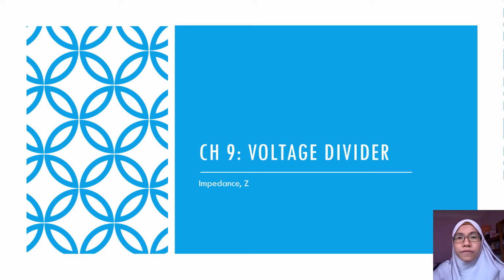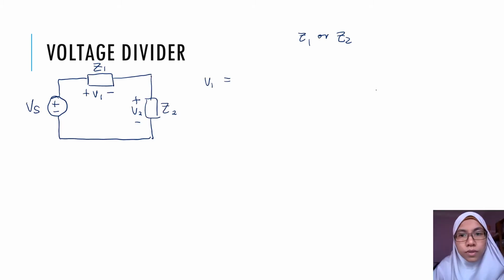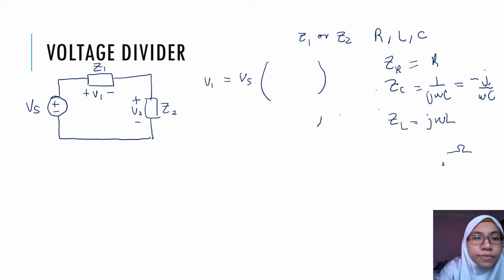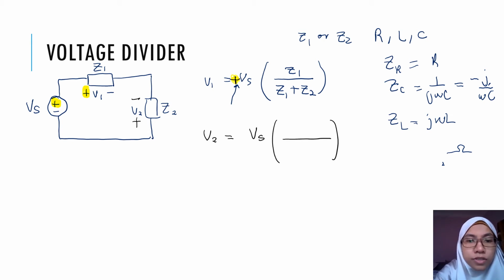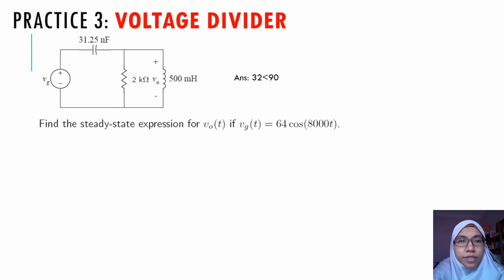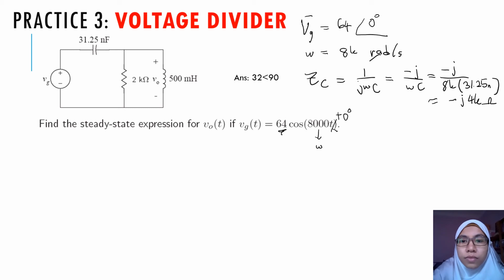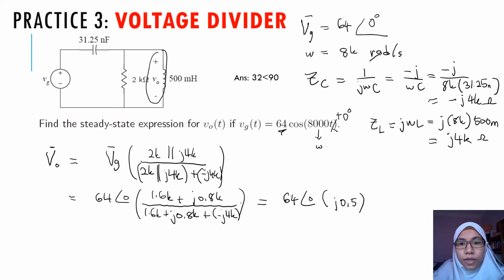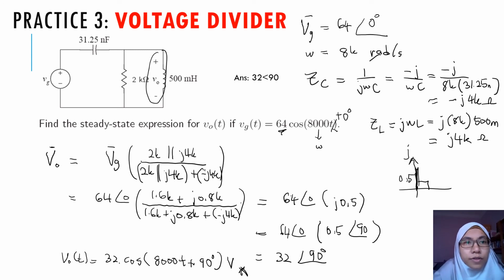Ch 9 Voltage divider + example